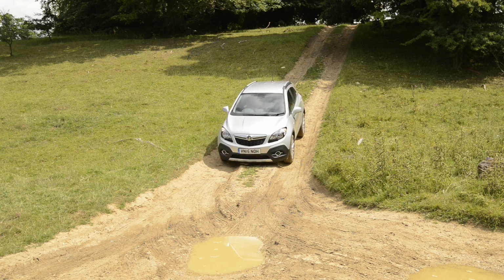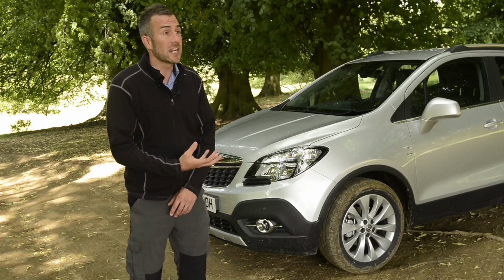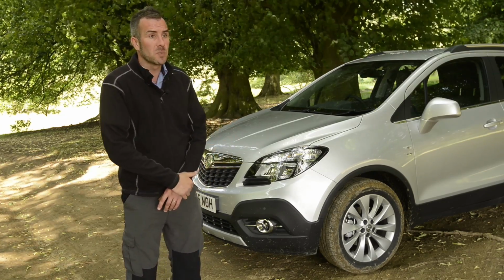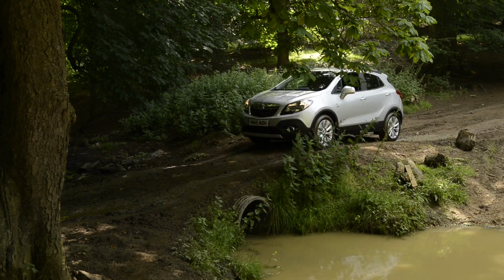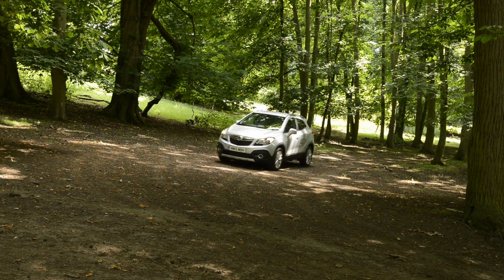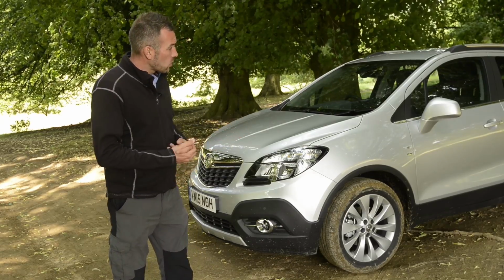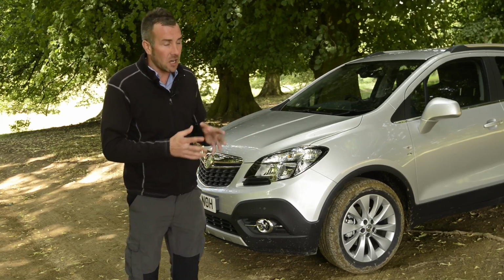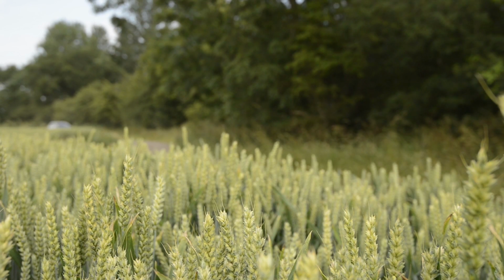Going Green, The Interview | Vauxhall Mokka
Ed Cobley talks to V magazine about how to handle tricky terrain.